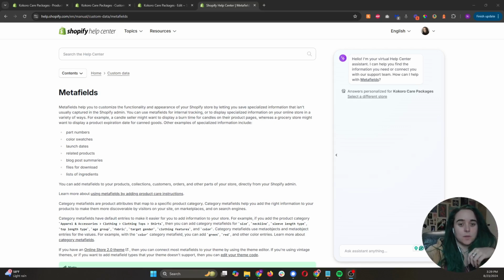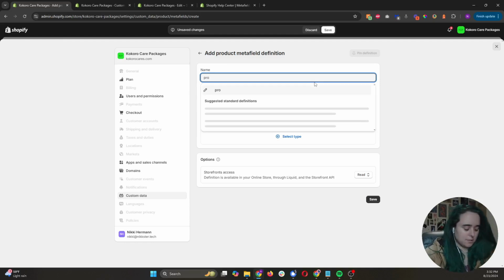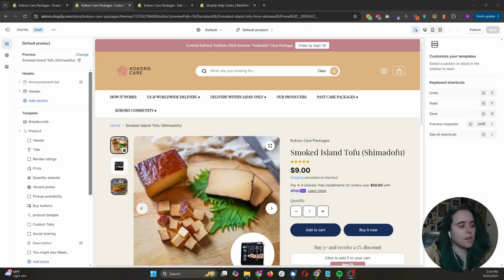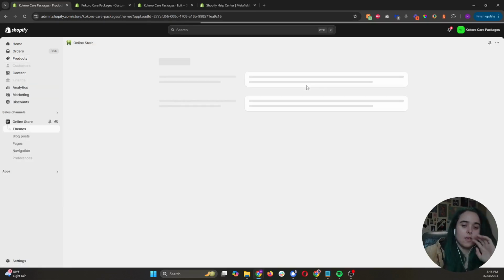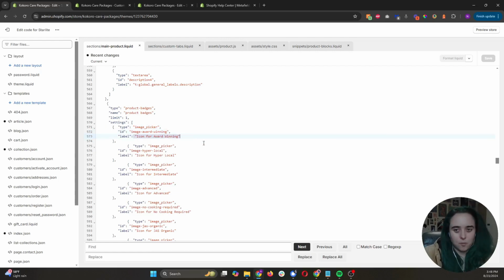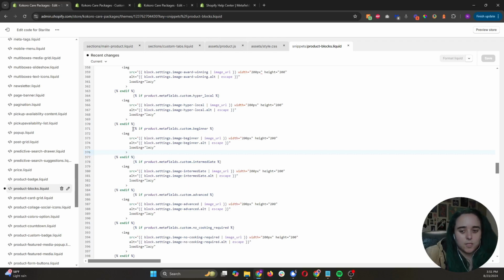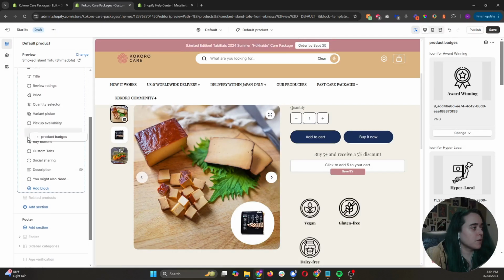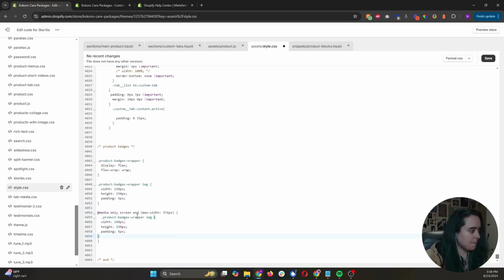Shopify Product Metafields and Custom Sections - Walkthrough + Examples for 2024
Use metafields to add custom information to your product pages. This tutorial walks through how to create product metafields and how to add them to your shop's liquid code to create your own customizable sections.

00:00 - Intro
00:45 - Create your metafields
02:06 - Fill out the metafields
02:41 - Add metafields to product page using the customizer
03:10 - Code new blocks with liquid and metafields
07:45 - Use new blocks in the customizer
08:26 - Edit metafields with css
10:14 - Wrap-up

Hi, I'm Nikki!

I'm a website developer and designer for small businesses, creatives, and e-commerce owners.

I take websites from just alright to STELLAR by implementing best UX principles, creating top-notch website copy, solving technical issues, creating SEO strategies, and writing custom code to make your website as unique as your business. ✨

Stop scouring the internet for mediocre videos and tutorials and start doing things the RIGHT way.

Want to talk about how I can help you with your website? DM me.